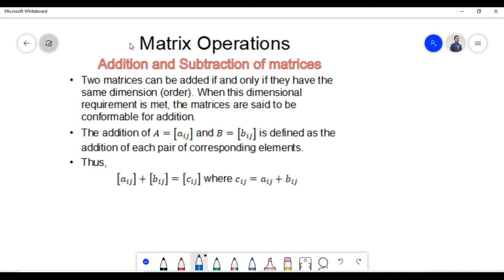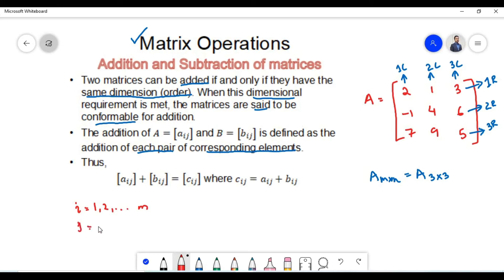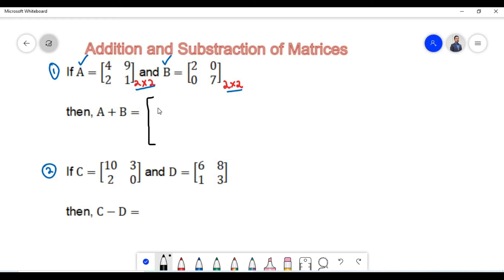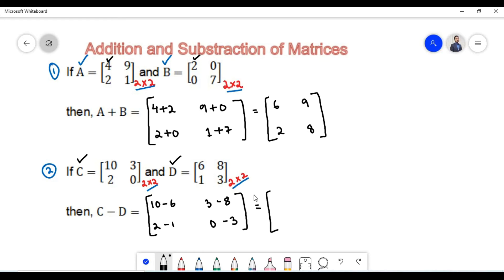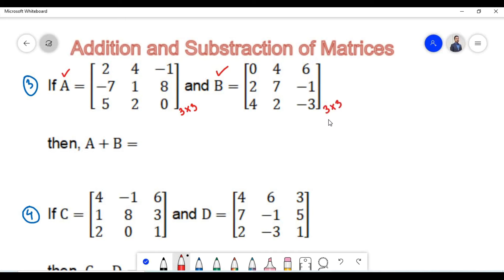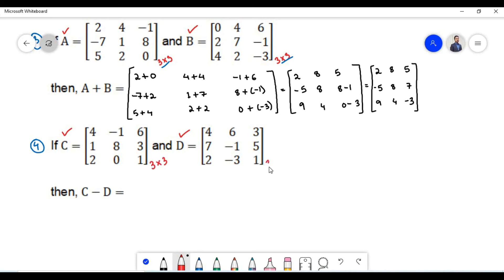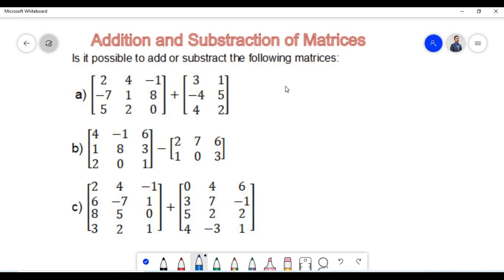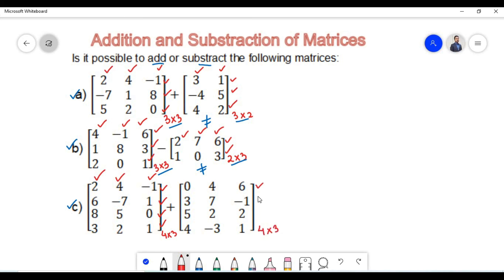Addition and Subtraction of Matrices